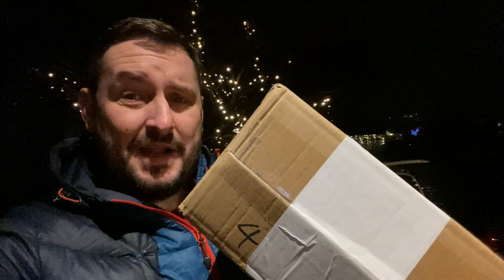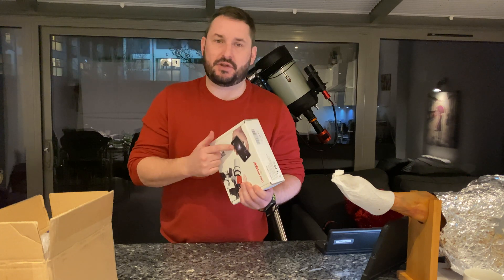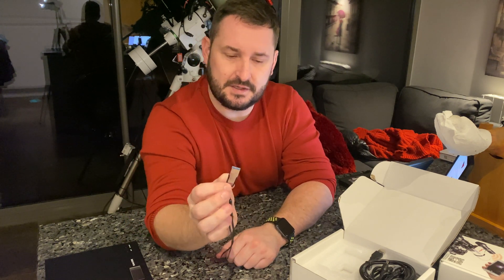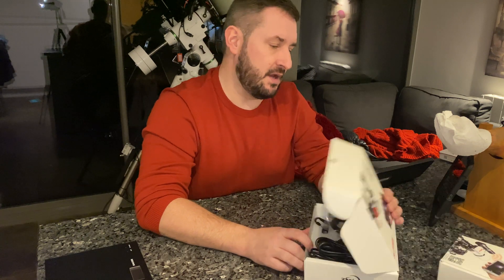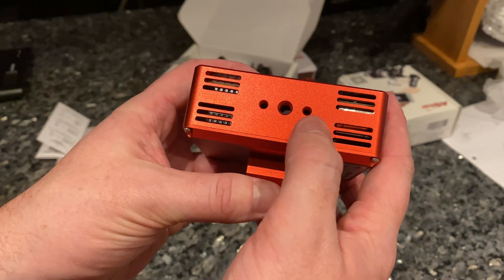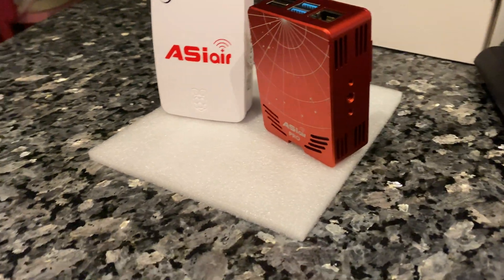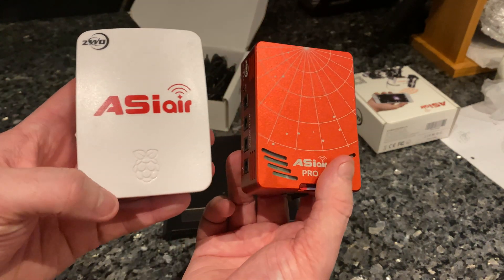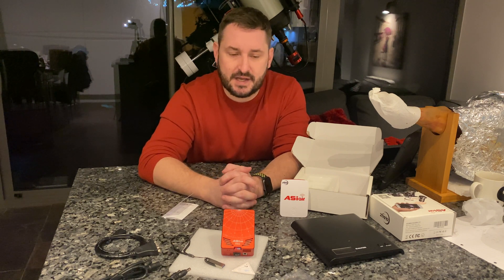ASI air PRO, unbox tablet astronomy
Delivery day of a testers pre release ASI air PRO. simple unbox and comparison to the original air.